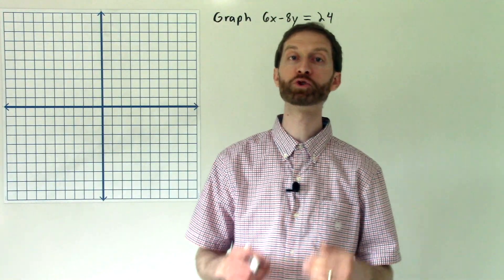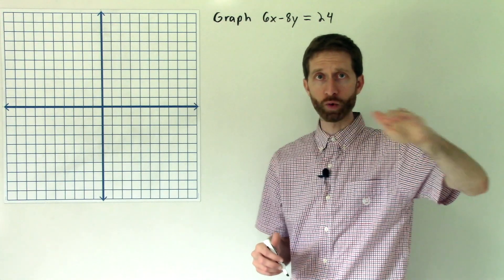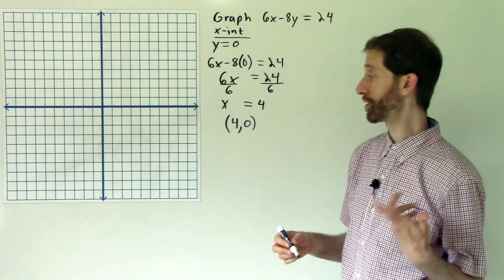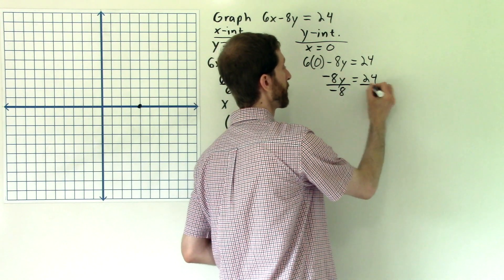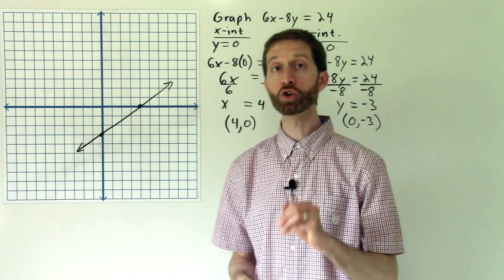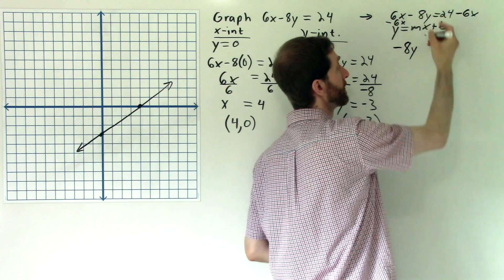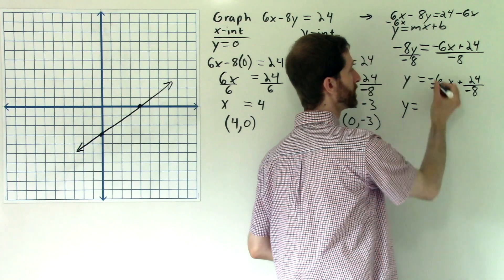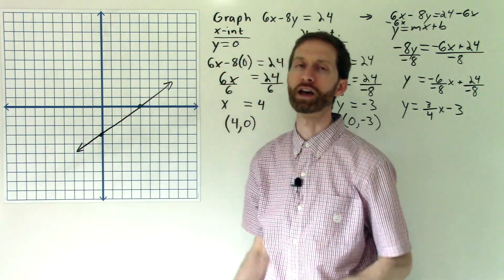6 8 Video 2 Graphing Standard Form